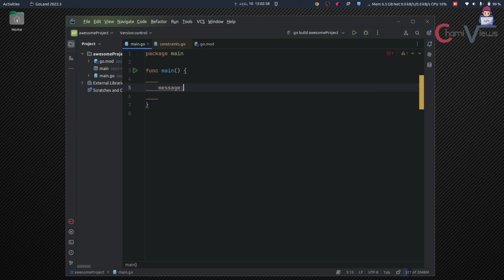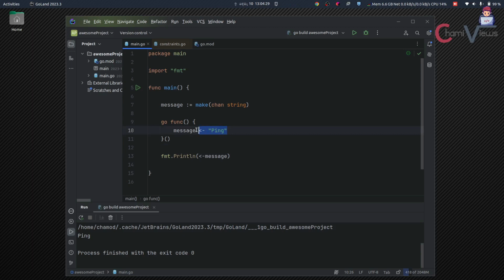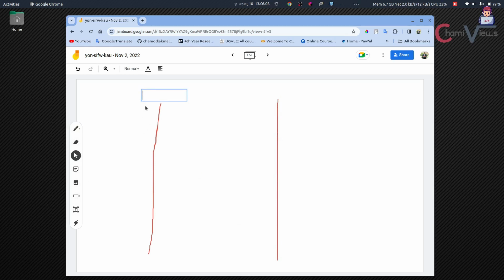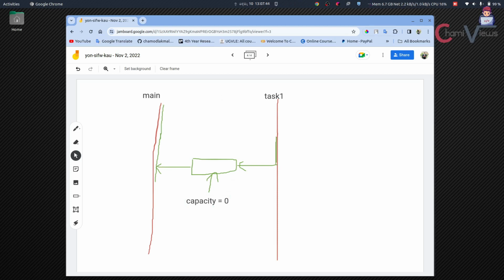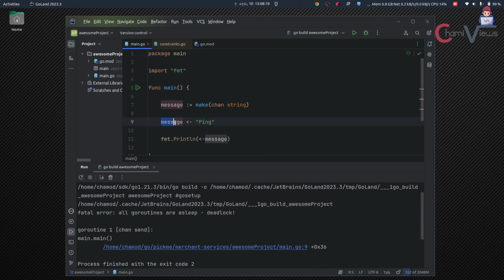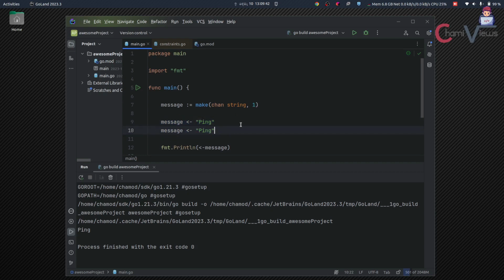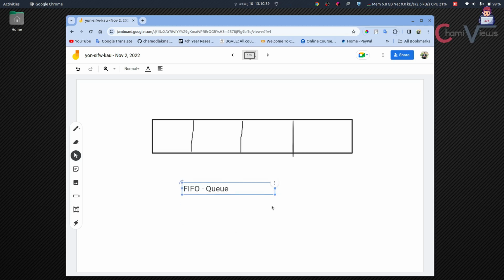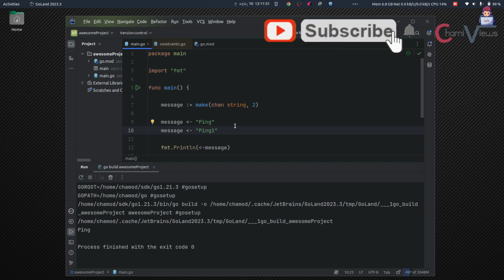Learn Go Programming from Scratch - Part 27 - Channel Buffering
In this engaging tutorial, we dive deep into the world of Go concurrency with a hands-on example of channel buffering!

What You'll Learn:
- The basics of Go channels and how they facilitate communication between goroutines
- How to implement buffered channels and avoid deadlocks in your Go programs
- Practical tips for writing efficient concurrent code in Go

Code Along With Us:
Follow our easy-to-understand example as we create a buffered channel and send messages between goroutines. See concurrency in action and learn how to control the flow of information with channel buffering.

Discover:
- The difference between unbuffered and buffered channels
- How to determine the appropriate buffer size for your channels
- Common pitfalls to avoid when working with Go concurrency

Whether you're a beginner looking to get started with Go or an experienced developer aiming to sharpen your concurrent programming skills, this video is for you!

Elevate your Go programming skills to the next level with our comprehensive guide on channel buffering. Tune in now!